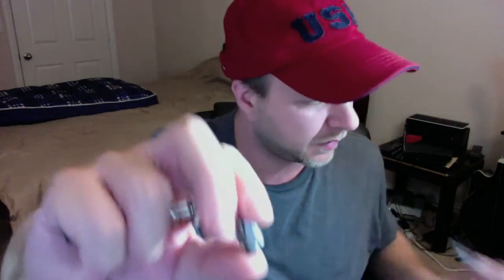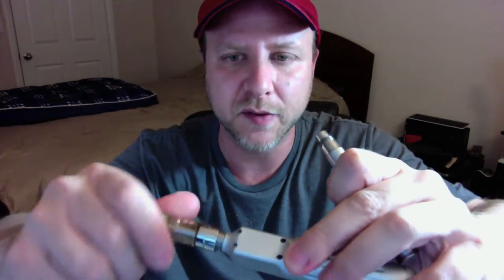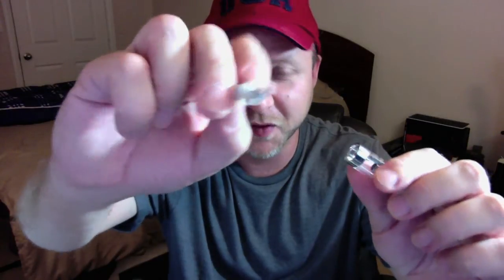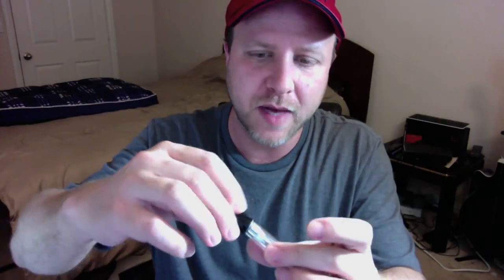Kanger T2 (eGo CC Clearomizer) Review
This review is for the original short wick Kanger T2.  It is my understanding that Kanger has come out with the long wick revision.  This review is for the short wick, original revision only.  I do plan on reviewing the long wick revision seperately.

Although I may get some items at a discount, or at no cost, it does not change the outcome of the review. Products reviews are based on the quality of a product, no matter how they are procured!

-LordDavon